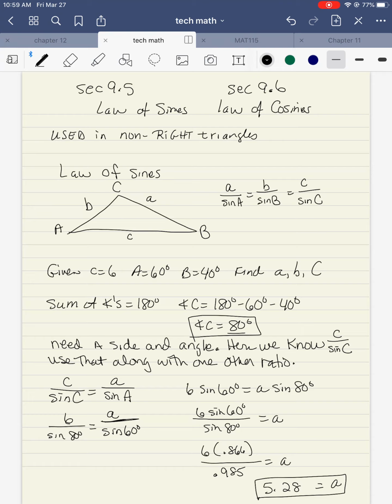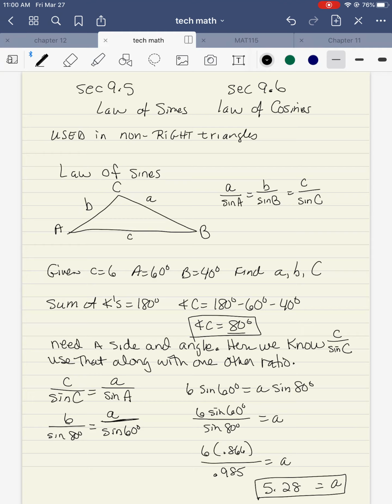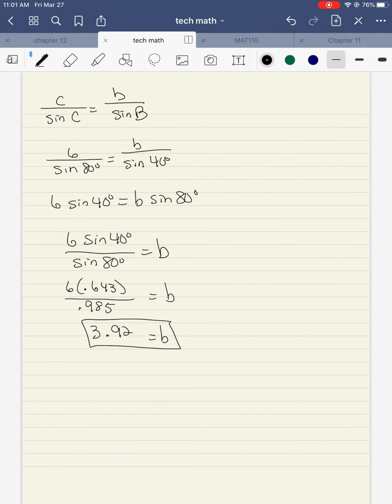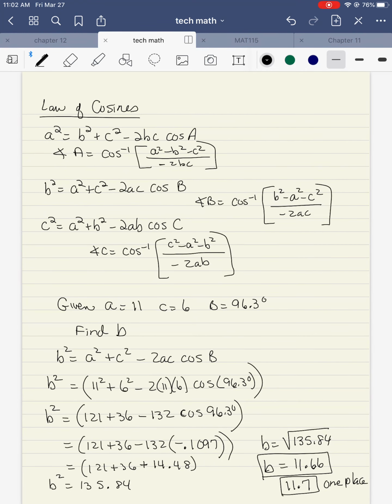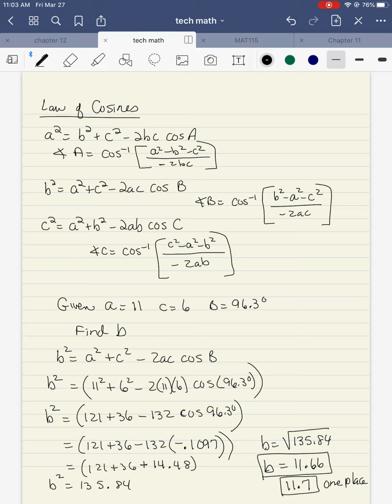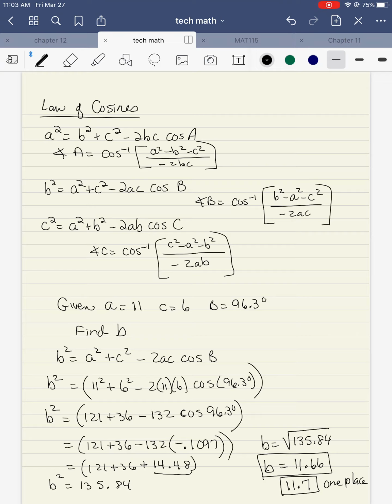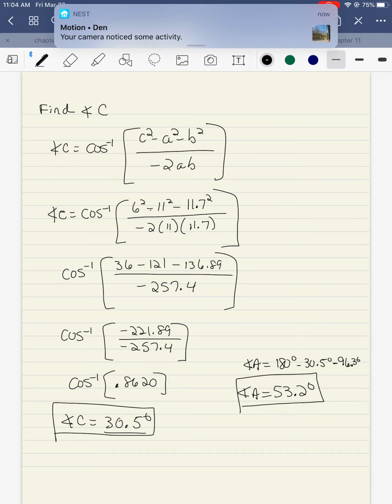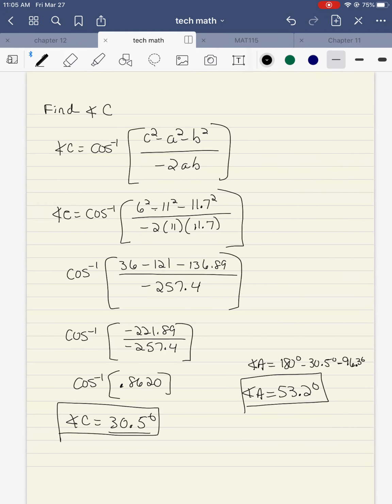Sec 9-5and 9-6 Law of Sines and Cosines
Sec 9-5 and 9-6 Law of Sines and Cosines